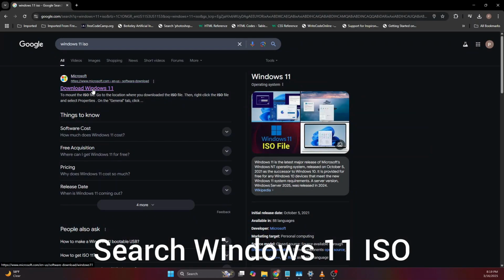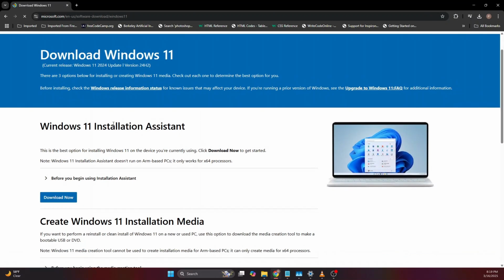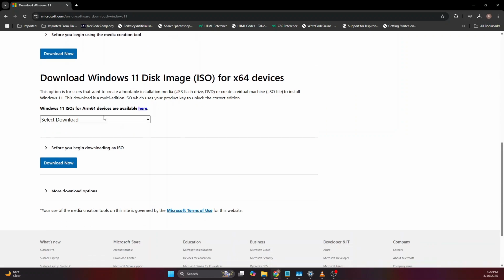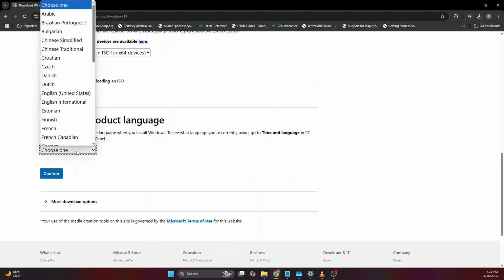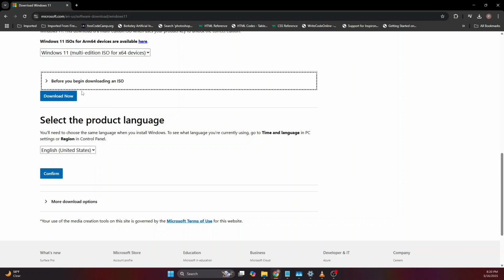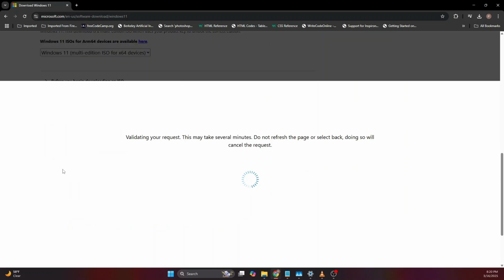How to Install Windows 11 on Unsupported PCs | No USB Needed!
Want to install Windows 11 on an unsupported PC without using a USB drive? No worries! In this step-by-step guide, I’ll show you how to upgrade directly from Windows 10, bypass Microsoft’s hardware restrictions, and install Windows 11.